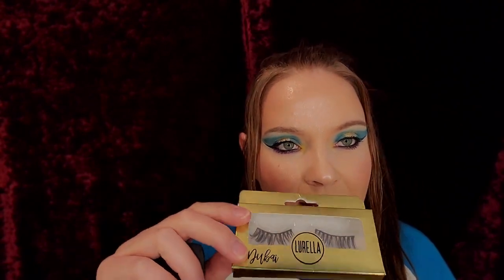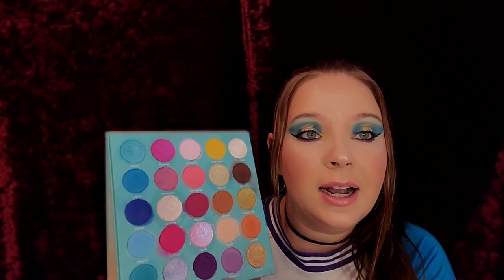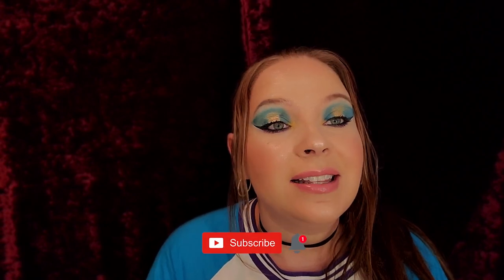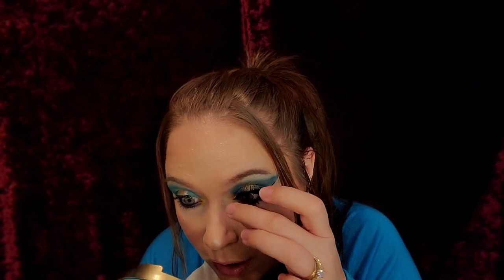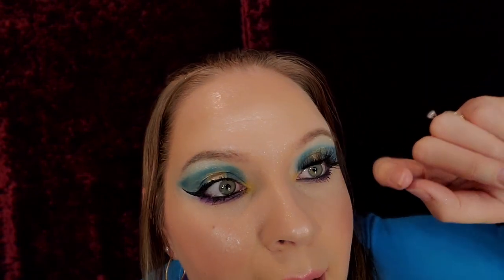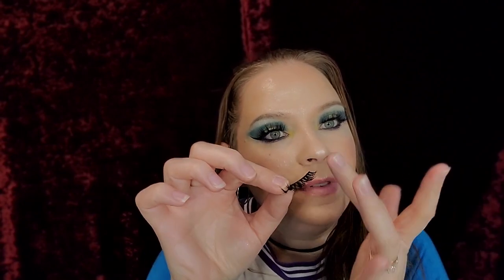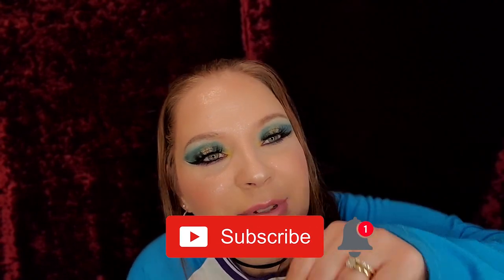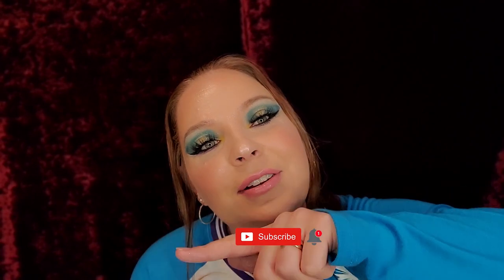Lurella Lash Subscription | Is It Even Worth $20?????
I have to say I was excited to get this surprise gift from my husband, and I hate to go back to him and tell him how much of a fail these are, but at least he understands. These are great, ONE TIME USE, lashes. They are not reusable or washable, they literally fell apart. If You are going to spend $20 a month on lashes, just get Lilly Lashes that will last you a very long time.